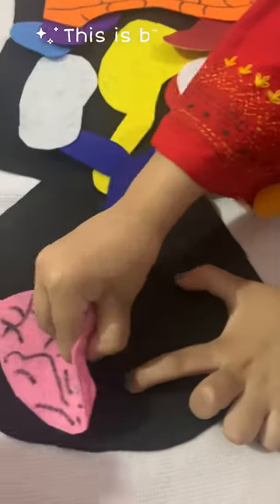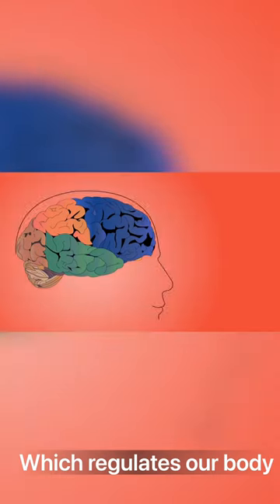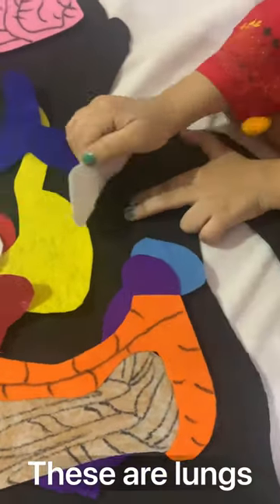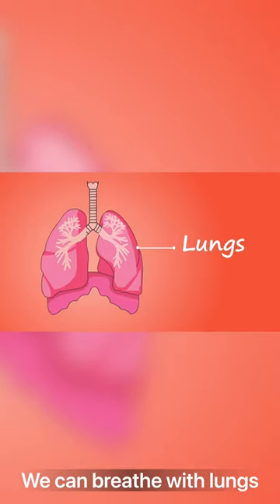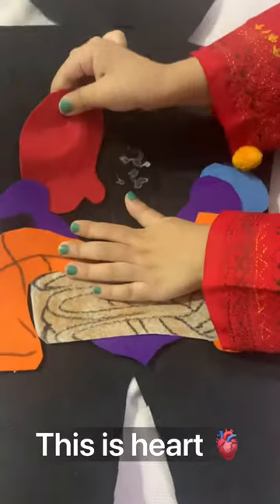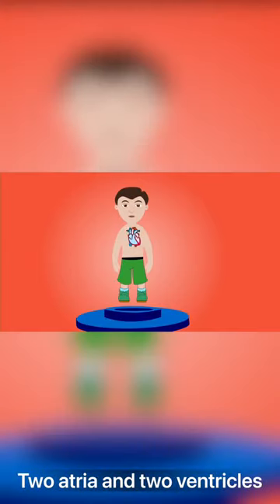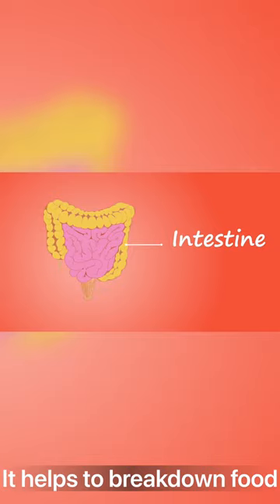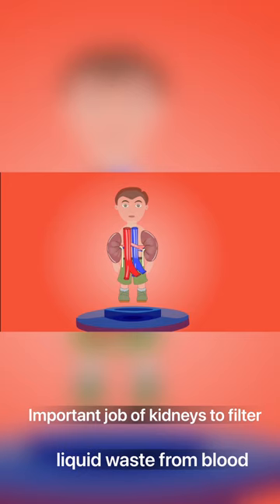Human Anatomy || Easy Human structure for kids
Learn human organs in easy way with easy definitions. Learn about